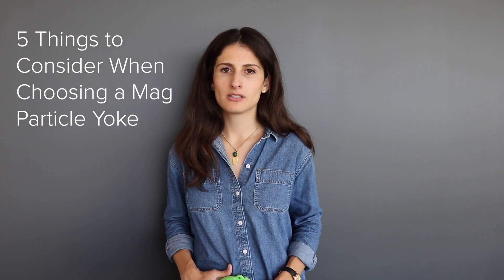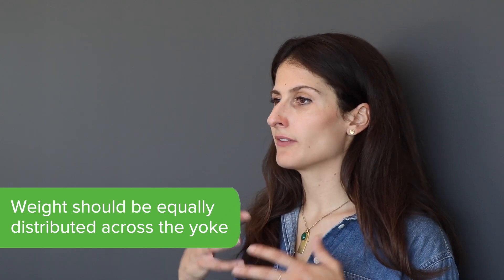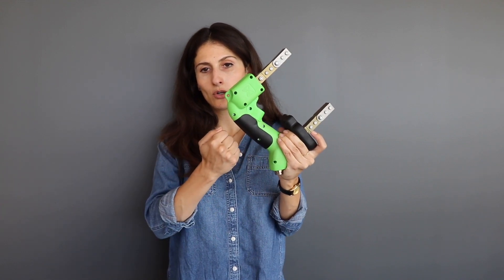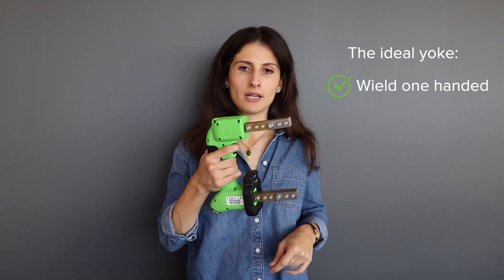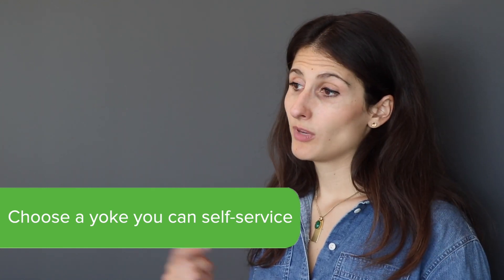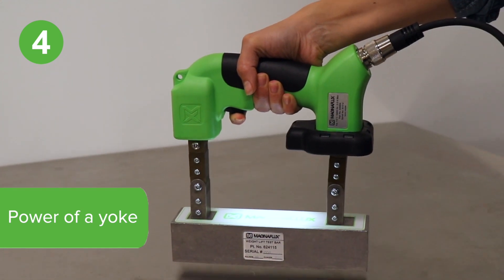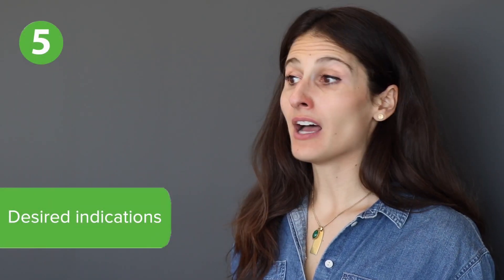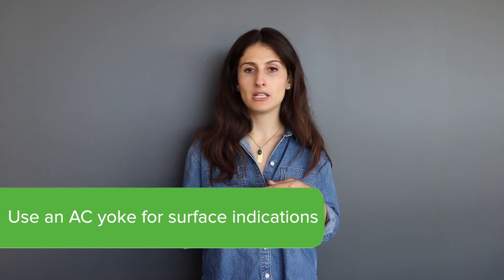5 Things to Consider When Choosing a Mag Particle Yoke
In this video, we outline some key factors to consider when selecting the right electromagnetic yoke or contour probe for magnetic particle testing

0:12 Weight
0:52 Ergonomics
1:23 Durability
1:45 Power
2:15 Desired Indications

Yokes are some of the most versatile and trusted pieces of MPI equipment when you are out inspecting in the field. They also come in various shapes and sizes, which means some yokes are more suited to your needs than others.

Choosing the right yoke makes a tremendous difference to the inspector who uses it over 8 hours a day under difficult conditions. Here are five things to consider when choosing the right yoke for the job.

1. Weight
How heavy does the yoke feel in your hand? Try holding it for more than a few minutes and ask yourself the same question.

Not all yokes are weighted equally; some yokes are almost twice as heavy as others. When you are using a yoke all day, a heavier yoke can slow you down by 15% and cause fatigue. This is especially true if you are inspecting surfaces overhead or in difficult-to-reach areas.

Another factor to check is if the weight is equally distributed across the yoke. Is the yoke bottom heavy? That could make it difficult to inspect sideways. Some yokes can cause wrist strain when used at awkward angles. Others may require using two hands to hold the yoke steady – effectively needing a second operator to disperse the powder.

A bottom-heavy yoke essentially becomes cantilevered when holding sideways, which requires more force at the handle to stabilize. A lightweight, balanced yoke is the best choice if you inspect for longer periods and for overhead or hard-to-reach areas.

2. Ergonomics
How does the yoke feel in your hand? Is it too big? Too small? Are there sharp edges that could get annoying over time? How does the trigger feel? Is it positioned in the right place?

These are all questions that address how comfortable your work experience will be with the yoke in your hand.

The ideal yoke allows the inspector to comfortably wield it with one hand, with a body that allows the fingers to grip it tightly, and a trigger that is correctly positioned for use in all orientations.

3. Durability
How long does the yoke need to last? Is it just for one job? Or do you need a yoke that will last a few years?

Choosing a yoke that can survive the harshness of various tough environments can be the difference between a smooth job and a frustrating experience.

If you want to keep the yoke for a while, choose a yoke that you can easily service yourself. Be mindful of the most common points of failure for yokes – the cord and the trigger. Make sure the yoke you are investing in has a cord and trigger to replace or repair yourself.

4. Power
How easily does the yoke pass the 10-lb test? Does it pass the same test after a day of work? What about after a year?

Most new yokes today meet ASTM requirements for magnetizing power. However, some yokes can hold their magnetizing ability for longer than other yokes.

Before any job, ensure the yoke you are using can still lift a 10-pound weight. Check for and replace rounded feet on the yoke to make sure you will always get good contact. Dual-core yokes with coils above the yoke legs tend to be stronger than single-core yokes with the coil in the handle.

5. Desired Indications
What type of indications do you need to find? Do you want to see sub-surface indications? Or only surface indications?

It is easy to overlook this small detail but adding DC power to a yoke means more bulk and weight. If all you really require is to see surface indications, opt for an AC yoke instead.

Summary
There are a lot more options today in the world of yokes than there used to be. Gone are the days when operators had to live with an uncomfortable yoke - and sometimes dangerous - to use.

When choosing your next yoke, consider the factors you learned today. Pick up a few different ones to see how each feels in your hand, and then imagine how they will feel after a full day's work. Think about which features you really need and what you can live without. Consider how long you would like the yoke to last. With these factors in mind, you will pick the yoke that is best for you.